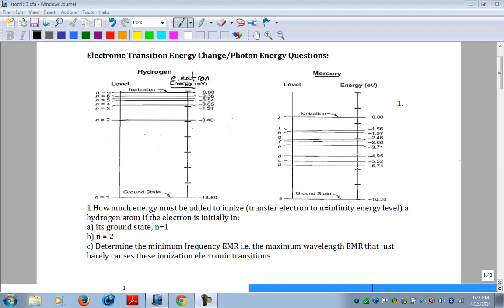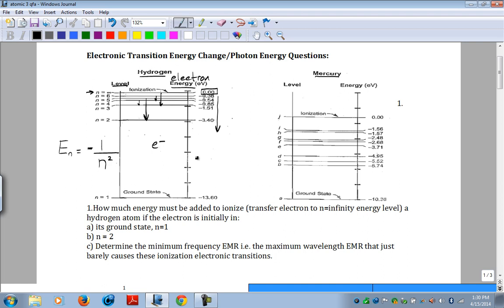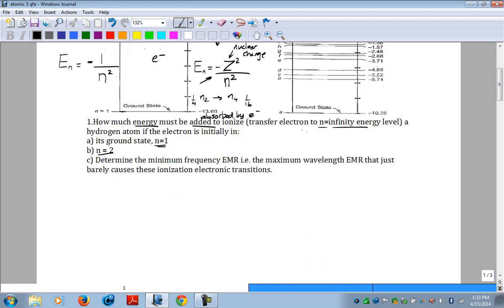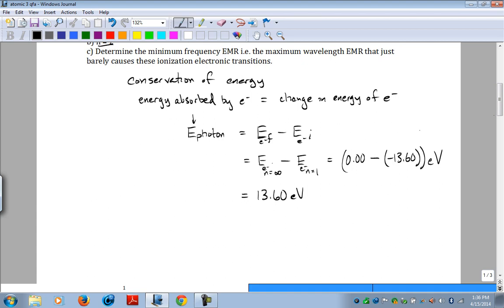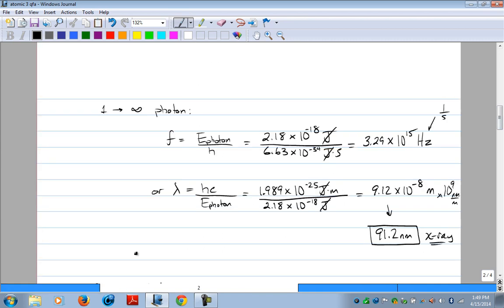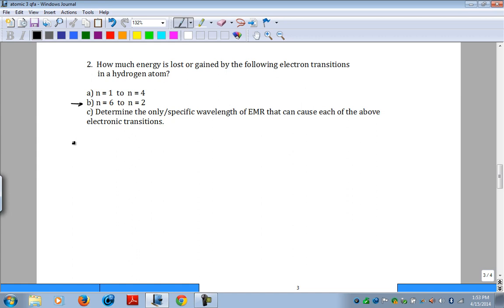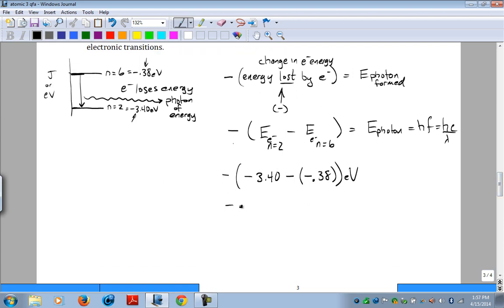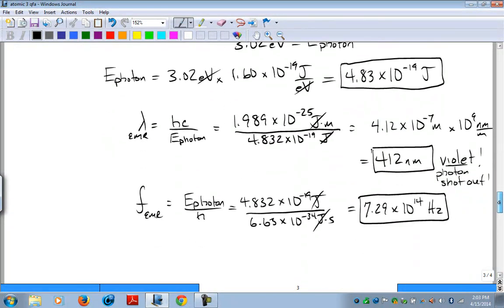Atomic Physics 2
Bohr Model photon energies to electronic transitions